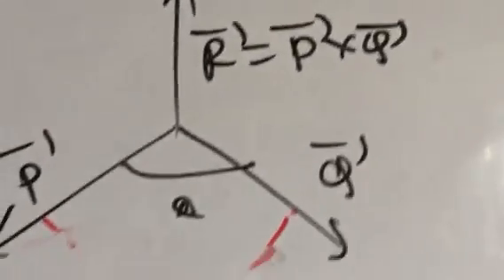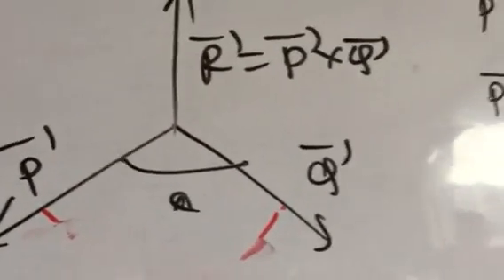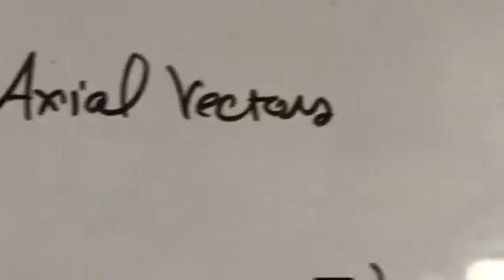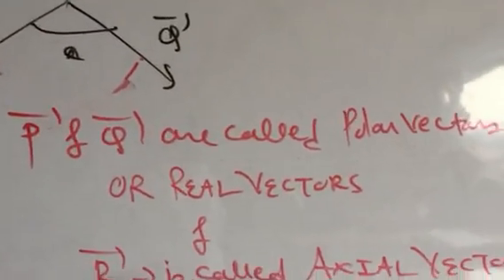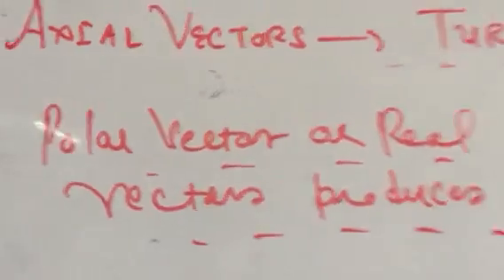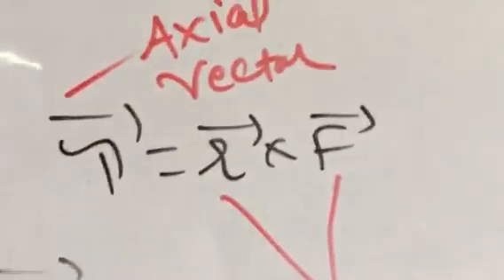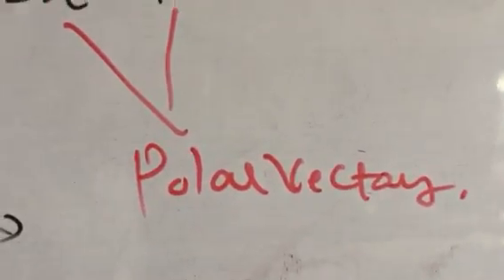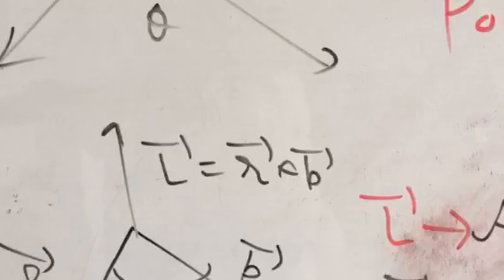Vector 16 Polar and axial vectors definition.13 K plus views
Polar and Axial Vectors

Not every vector behaves the same way under reflection! 🔬
Polar vectors describe quantities like displacement, velocity, force and electric field, while axial vectors arise from rotational effects such as torque and angular momentum.

A simple concept with deep significance in physics. ⚡🧠